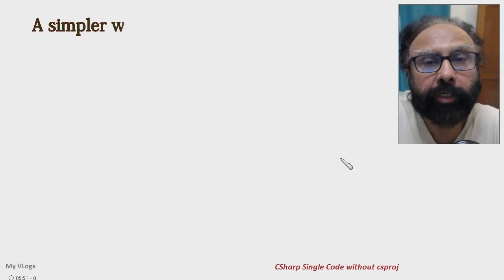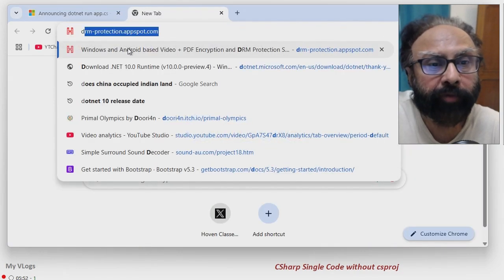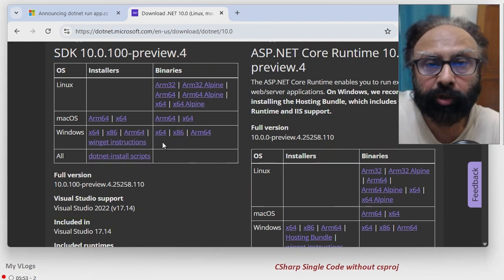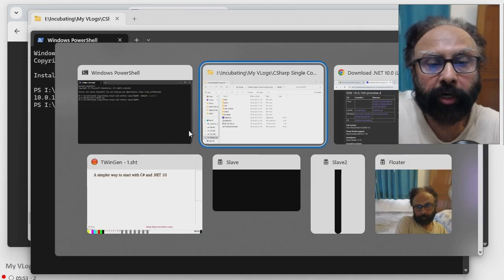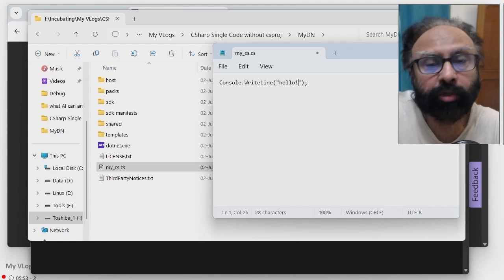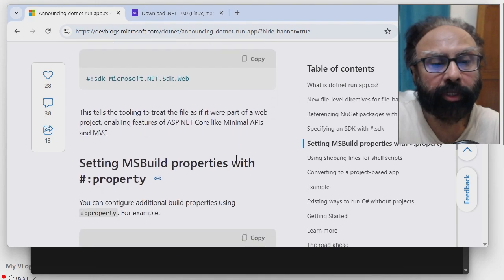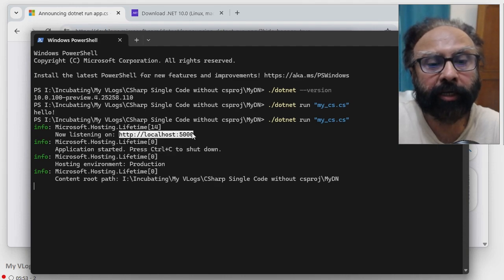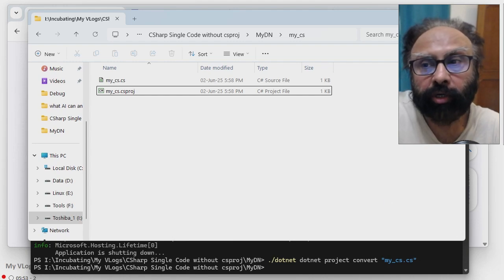Announcing dotnet run app.cs – A simpler way to start with C# and .NET 10 | .csproj NOT needed!